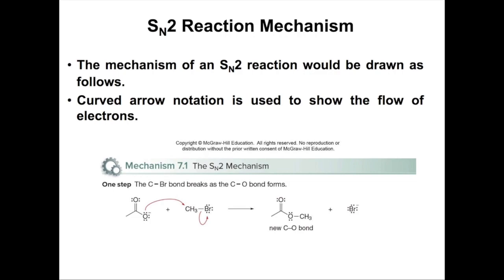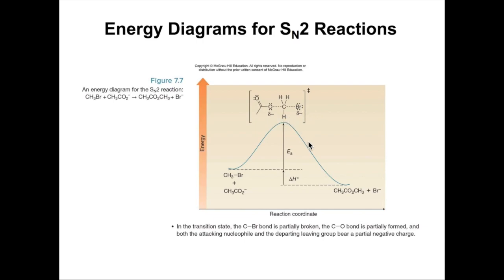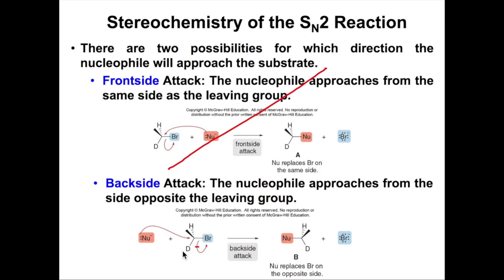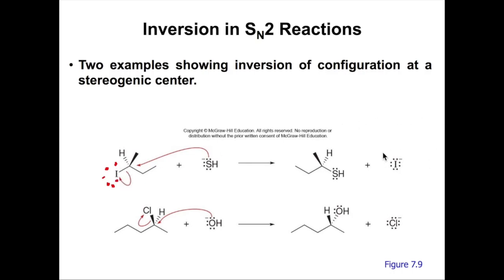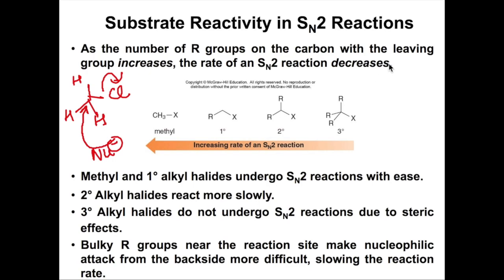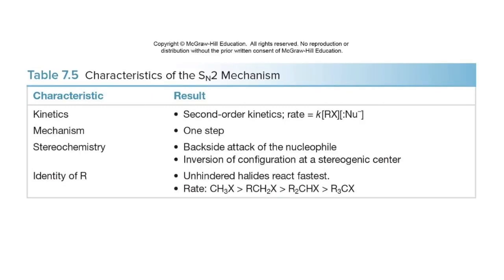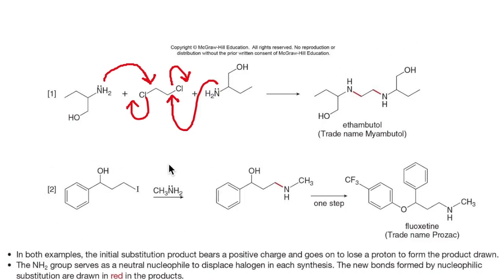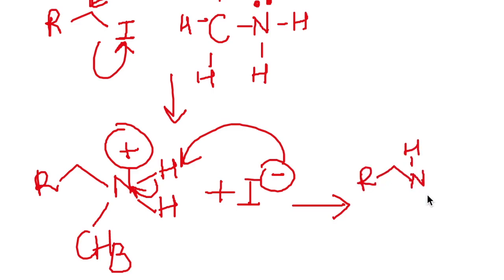Chapter 7 : SN2 reactions